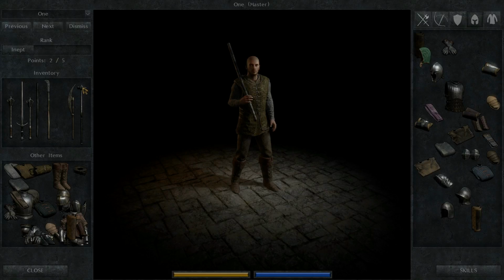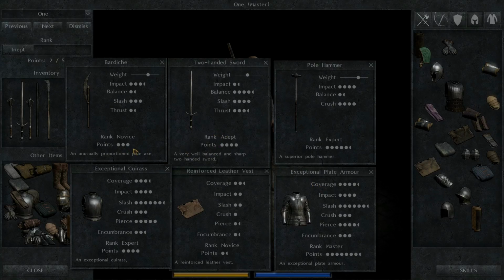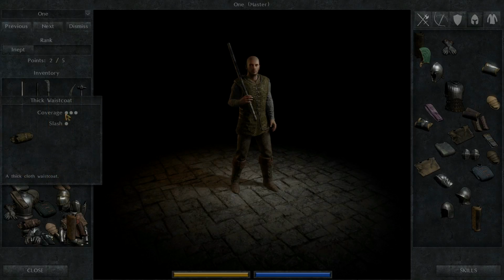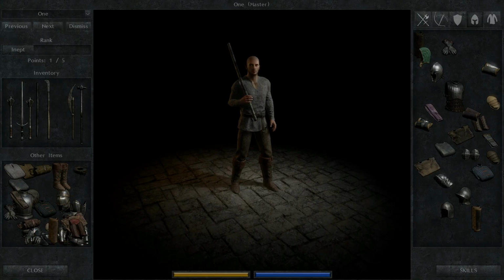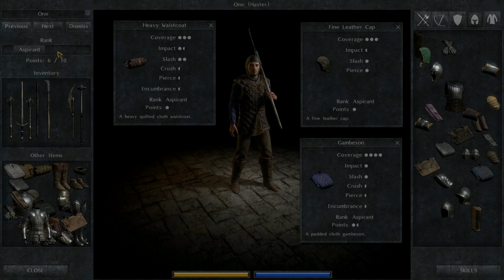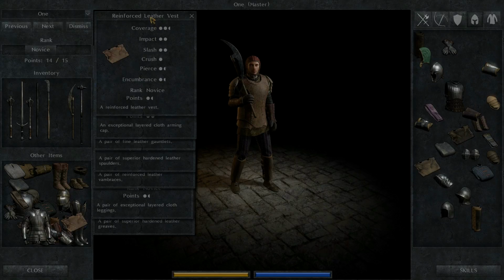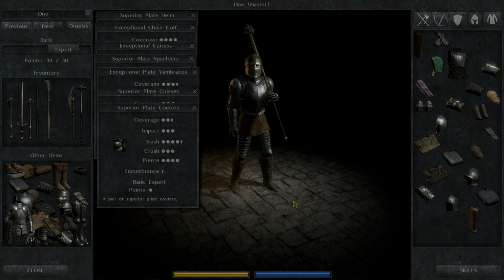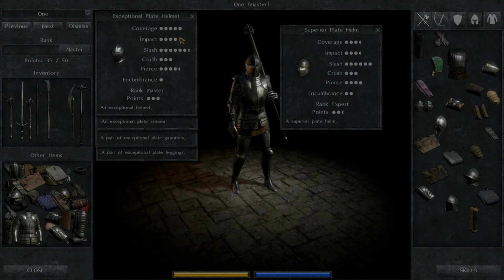Let's Learn!: Exanima 0.6.4.6: Lesson 13: Know your gear!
Lesson thirteen goes over all the gear that can be purchased in the arena and each of the layers per body part.